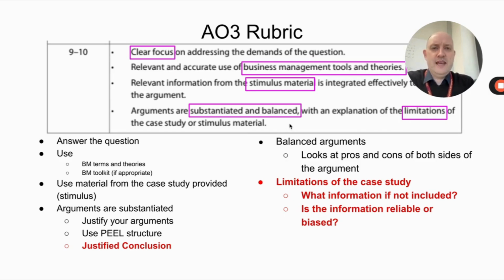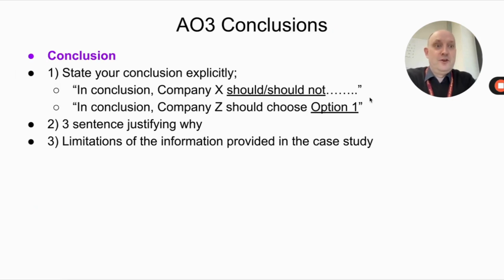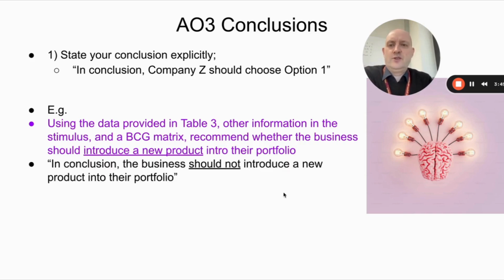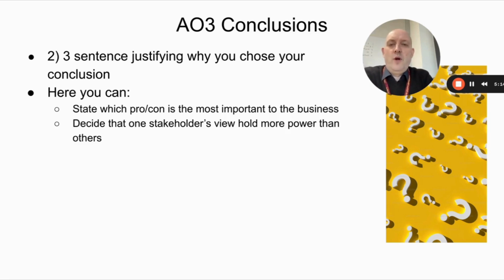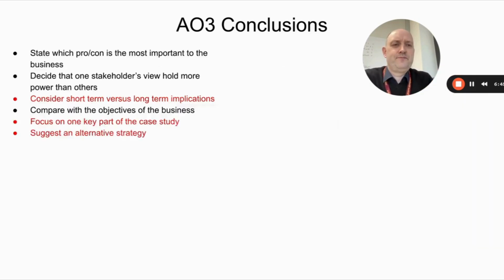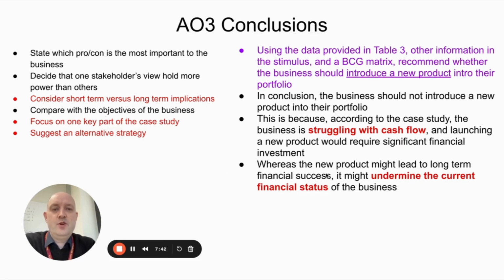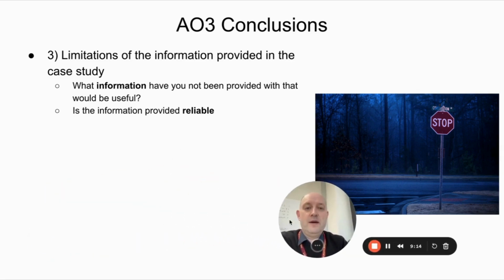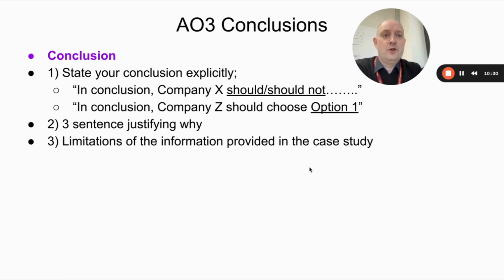AO3 Conclusions - 10 mark essay questions - Exam Skills - IB Business Management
This video cover how to write a conclusion for AO3 essays (Assessment Objective 3) which are the extended response questions in the IB exams.:

- What are the requirements for conclusions in AO3 essays
- A suggested structure for conclusions
- What are limitations of the case study